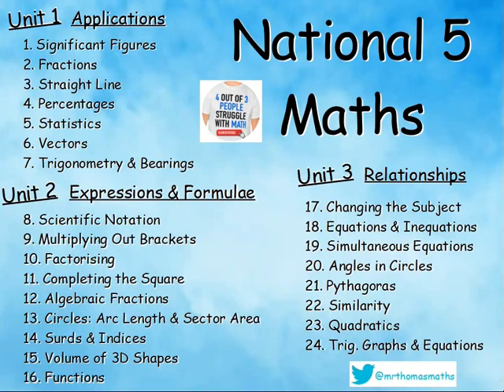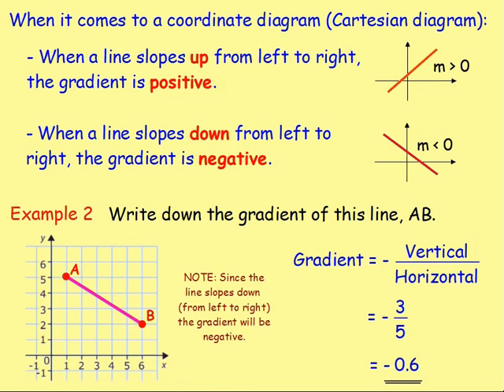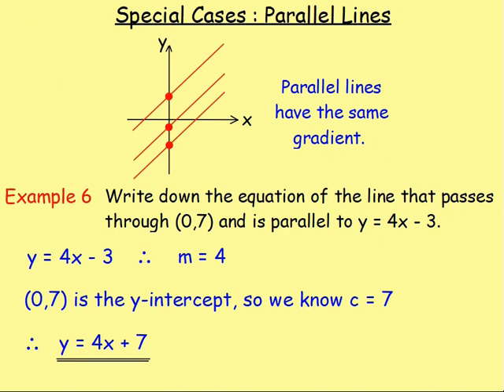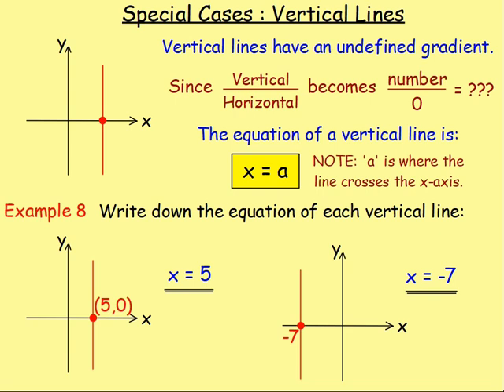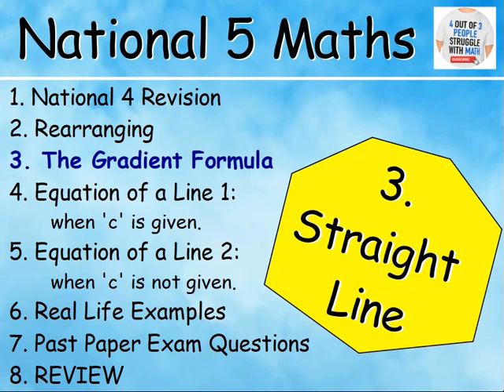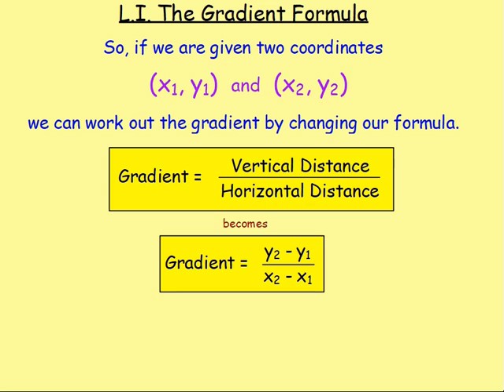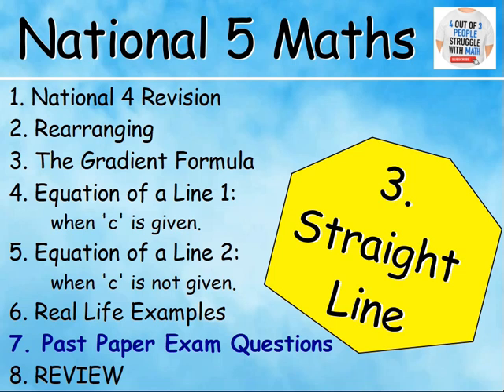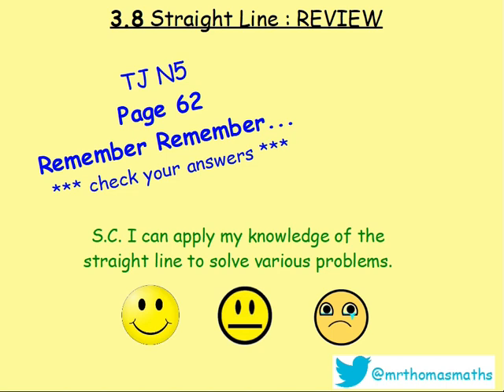3.8 Straight Line 8 : REVIEW - National 5 Maths Lessons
Here is National 5 Maths, Chapter 3 - Straight Line
Lesson 8 of 8 : REVIEW / RECAP / REVISION Lesson